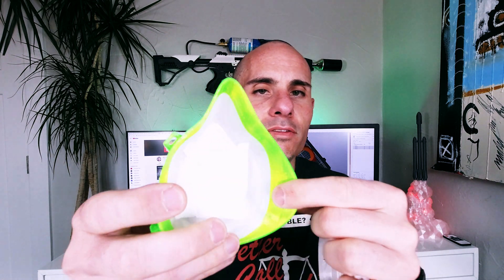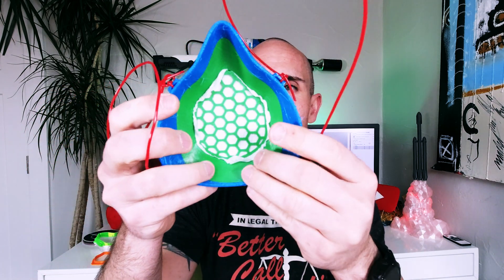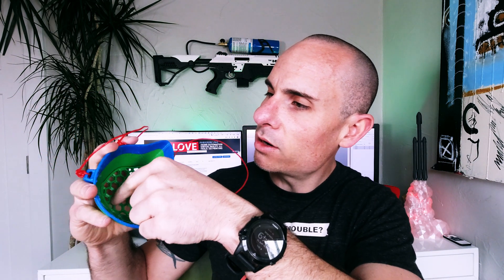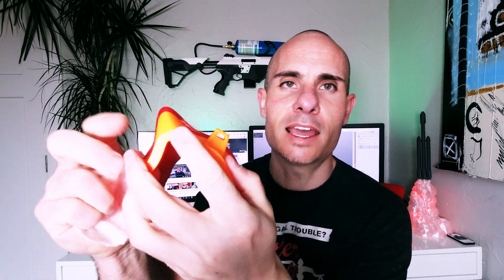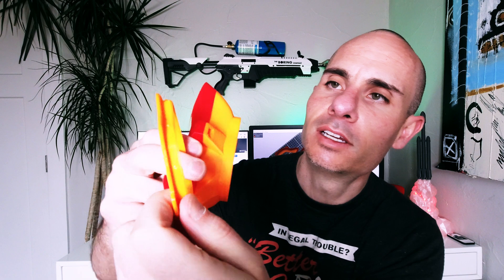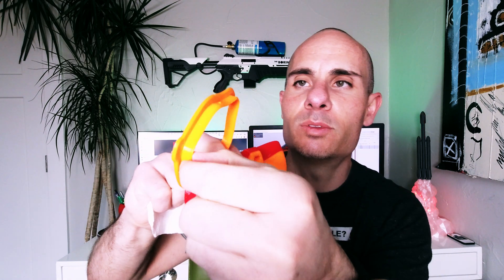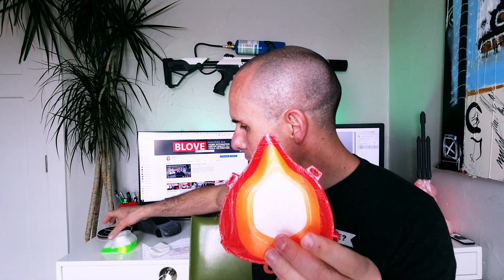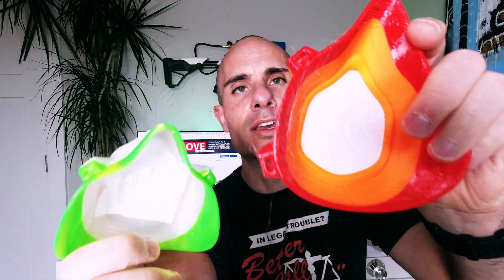The Best 3d Printed Coronavirus Mask design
Support me via Patreon After 3d printing more than 100 Coronavirus masks for hospital workers and trying out over a dozen designs, I have finally found what I would consider to be the best design to date. This mask provides a large surface area for superior breathability, the filter holder has a solid lip that securely holds the filters in place, the TPU coupled with the PETG provides for great comfort, and many more details discussed int he video.

To download the latest designs and files, head on over to the slack channel here (moving to Reddit)